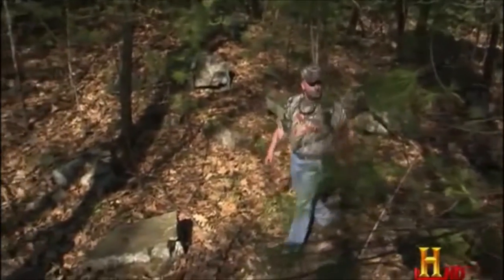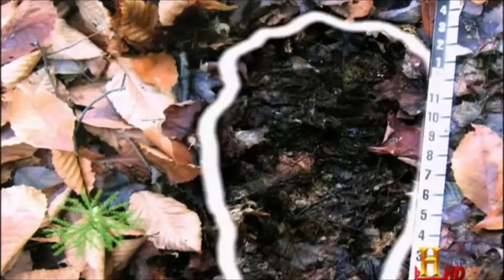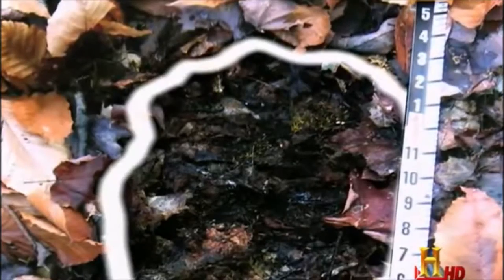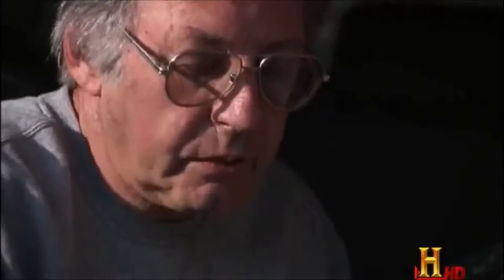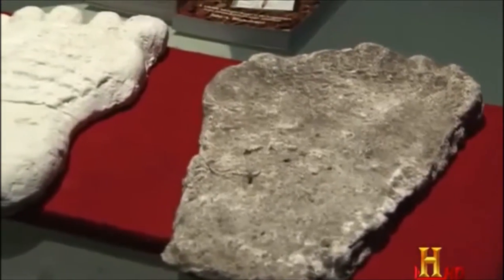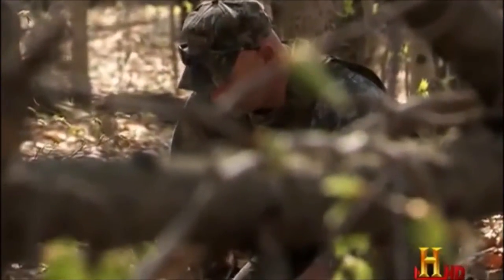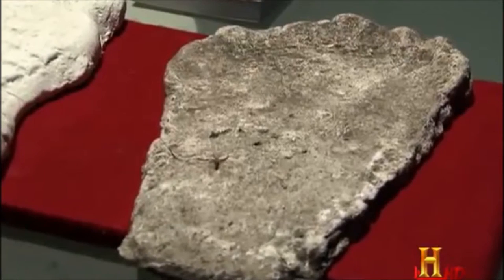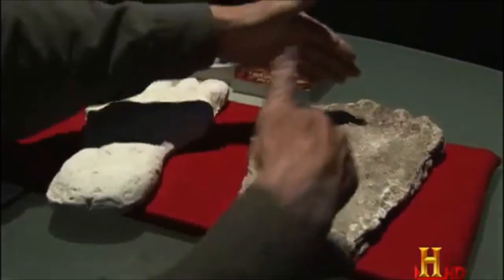Squatch Stories: NESRA's Steve Kulls' 14" Track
NESRA's Steve Kulls on MonsterQuest talking about Bigfoot in Whitehall, NY.